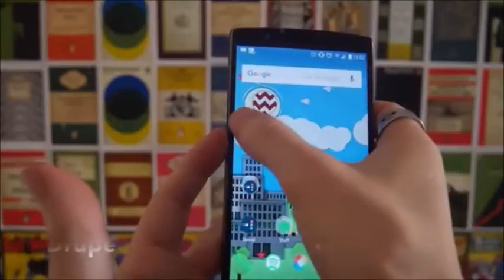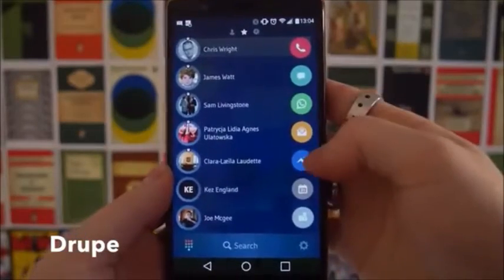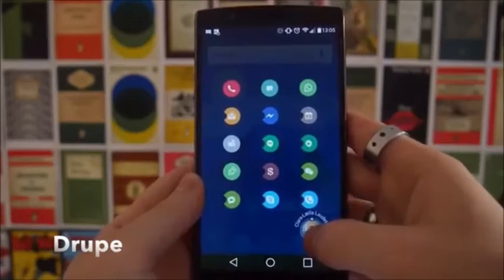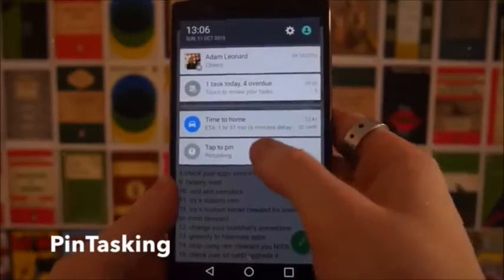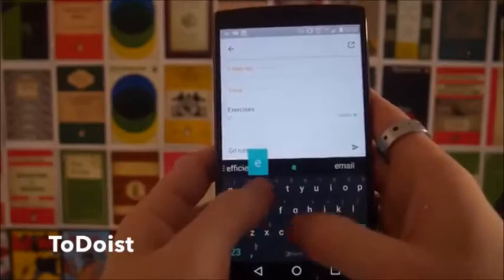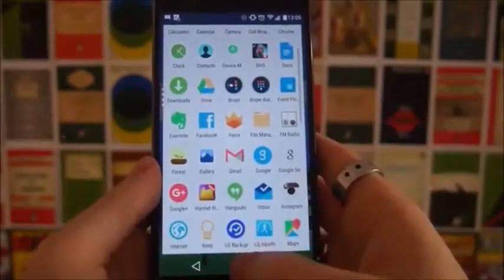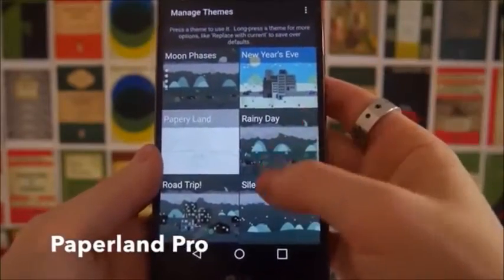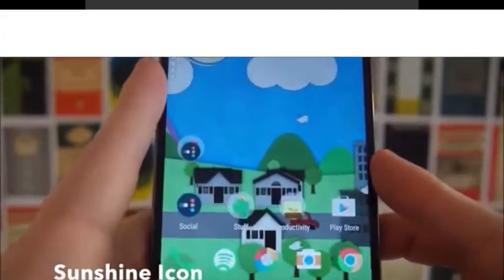Best Android Apps Of The Week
Gadgets News and Updates at Brandnewgadgetsnews.blogspot.com. Get the Latest Gadgets, Tablets PC, New Laptops with Latest Technology and Mobile News.